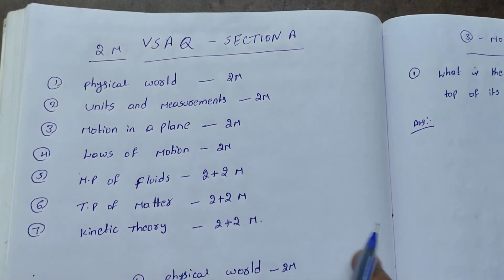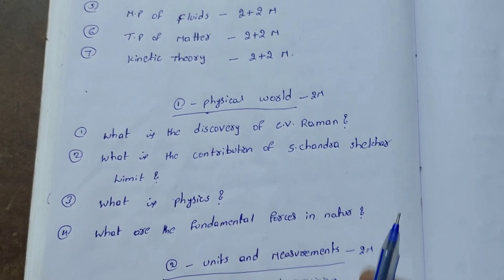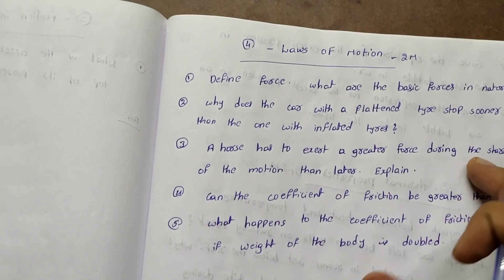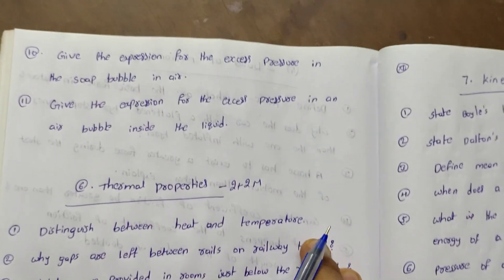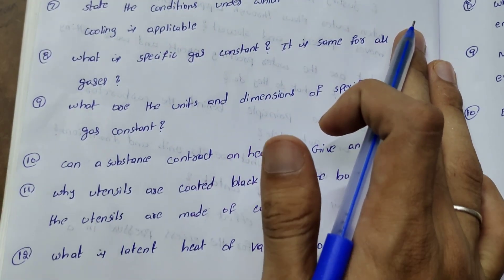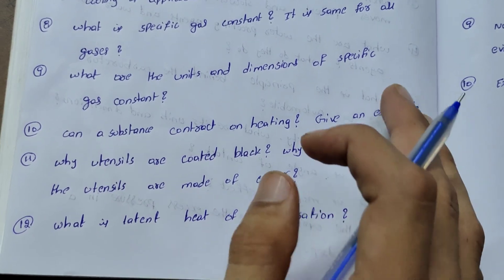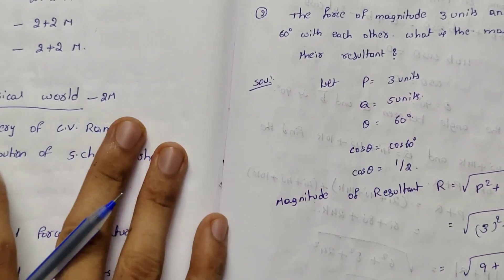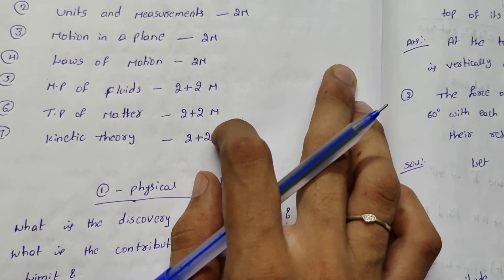Class 11| Junior Inter Physics Very Important 2 Mark Questions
Thanks

i hope it helps you from an exam point of view and also comments below.